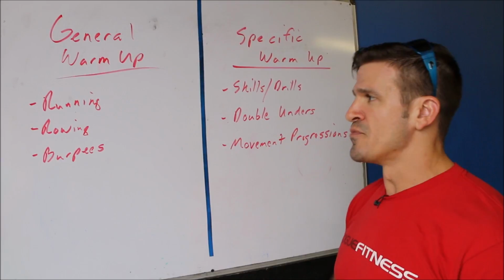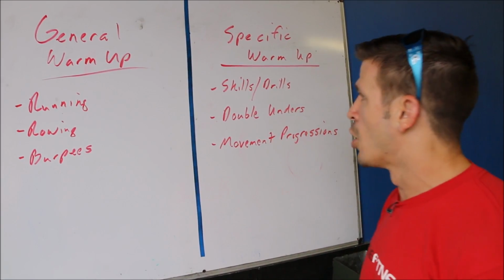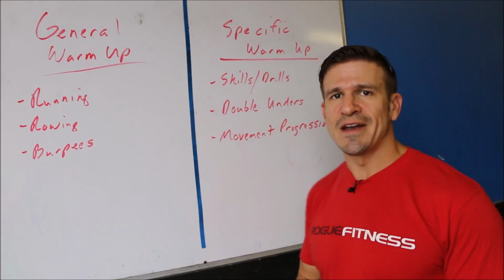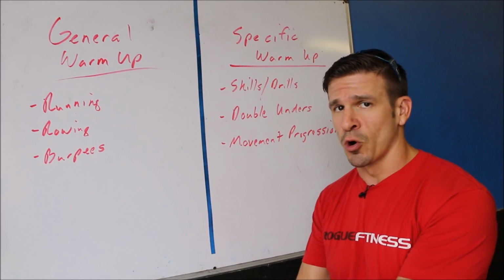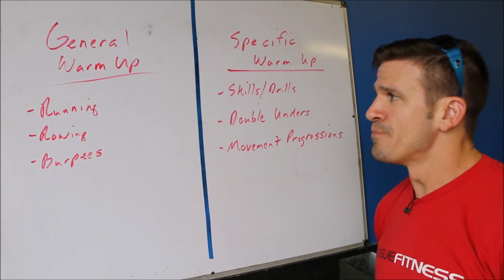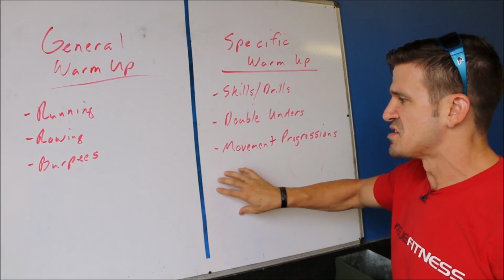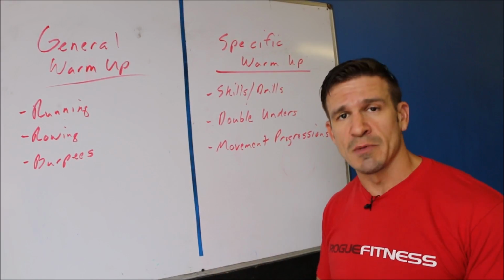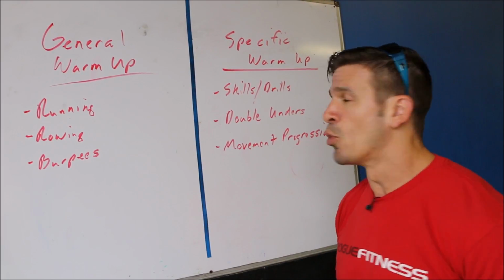Episode 12:General V. Specific Warm Up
Episode 12 JBT
in this Episode Jason discusses the difference between general and specific warm ups and how to use both within your session plan.  There is a place for both the specific warm up.  General warm up is what gets the blood flowing, the muscles warm and the athlete sweating.  The specific warm up is utilized to prepare for the movements that they athletes will be performing.  There are usually to prepare for technical movements and using progressions and scaling.  Warm ups are a an important piece of work out prep that gets neglected far too often.  Below is another video of Matt Chan working through a warm up
Add us on Snap Chat:
Snap Chat: Crossfit Rife